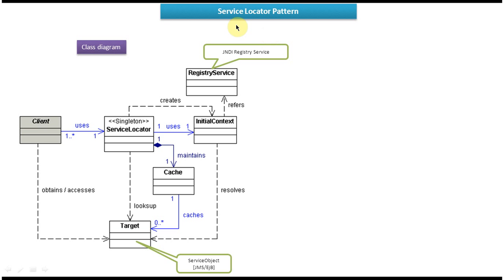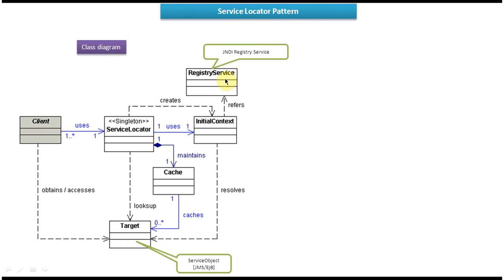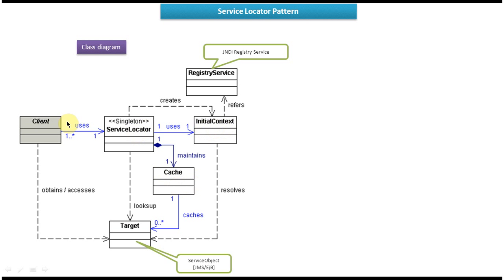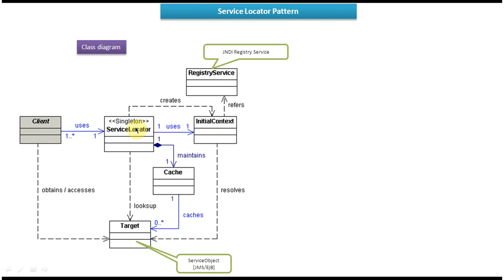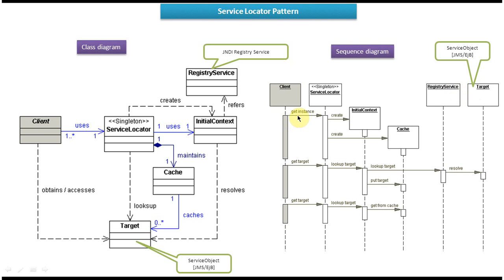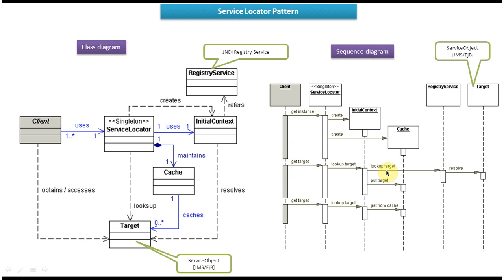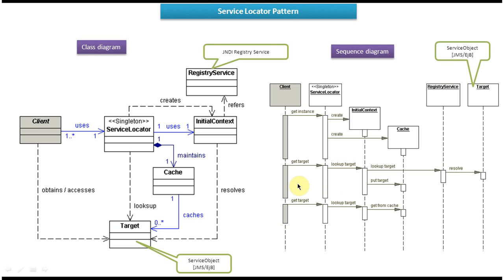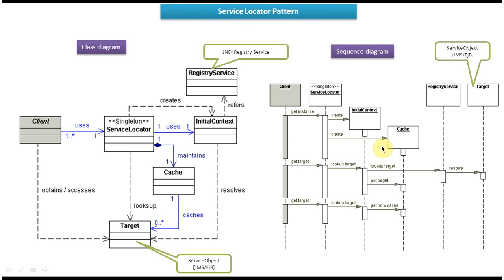Service Locator Design Pattern Explained: Class and Sequence Diagrams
In this video, we'll explore the Service Locator design pattern, focusing specifically on class and sequence diagrams to provide a visual understanding of its implementation and functionality.

The Service Locator pattern is a creational pattern used in software development to centralize the creation and location of services or dependencies within an application. By visualizing the class and sequence diagrams of this pattern, you'll gain insights into its architecture and how different components interact.

In this tutorial, we'll cover the following key points:
- Introduction to the Service Locator pattern and its significance in dependency management
- Explanation of class diagrams depicting the structure and relationships of Service Locator pattern components
- Demonstration of sequence diagrams illustrating the flow of control and communication between components during service resolution
- How the Service Locator pattern promotes decoupling and flexibility in application design
- Real-world examples and scenarios to illustrate the application of Service Locator pattern with class and sequence diagrams

By the end of this video, you'll have a clear understanding of how class and sequence diagrams can aid in visualizing and understanding the Service Locator design pattern.